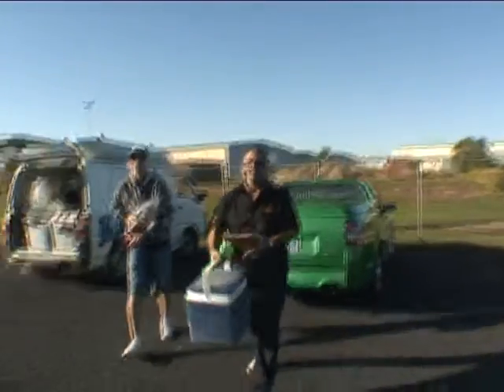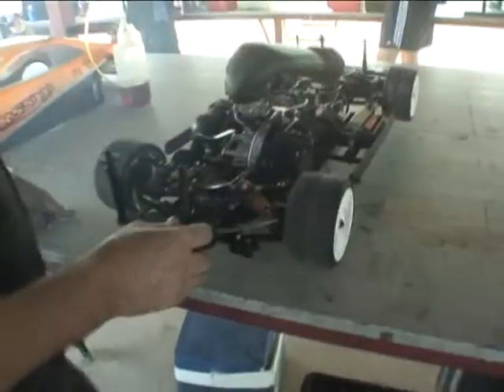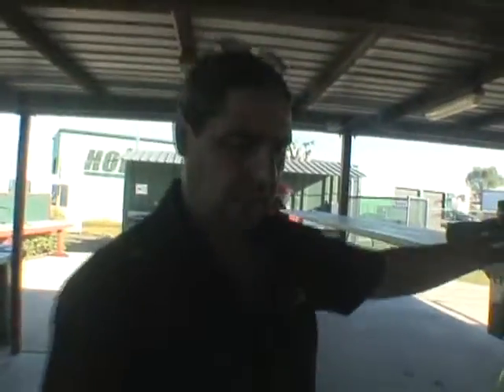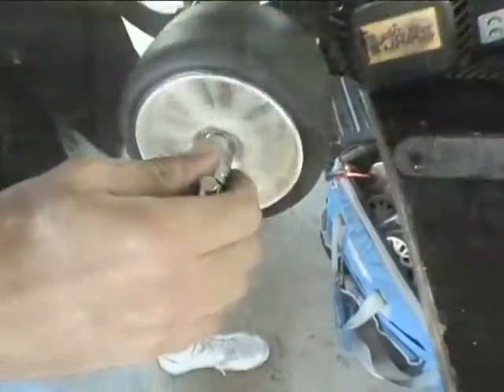Harry RC racing.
some fun at the track